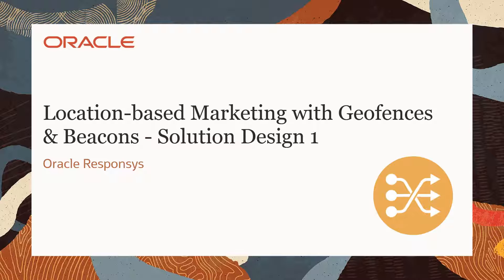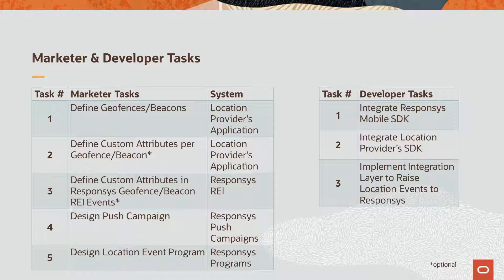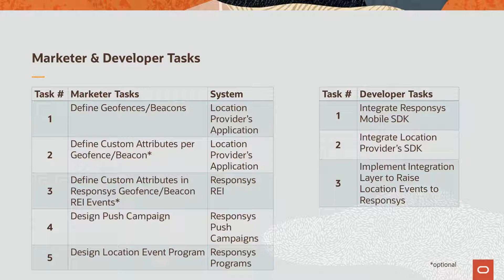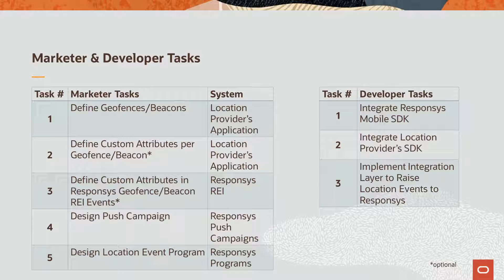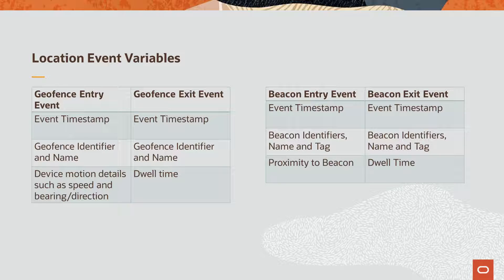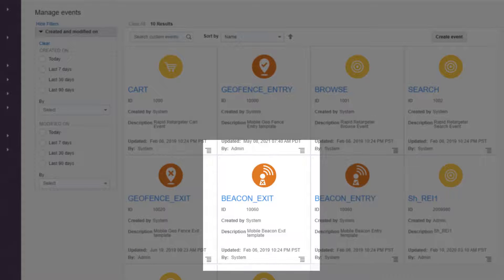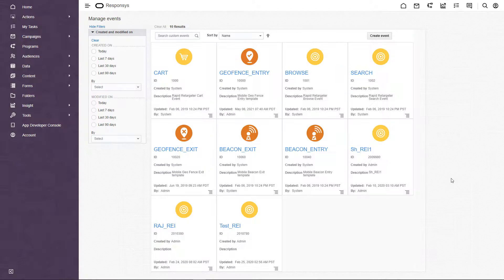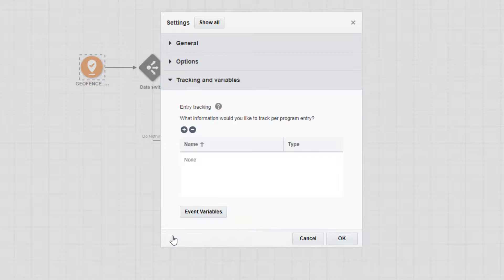Oracle Responsys - Location Based Marketing with Geofences & Beacons: Solution Design 1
Second video in a series of others that looks to cover the marketing use cases of the Geofence and Beacon solution, how to implement it, and how marketers can maximize its potential. In this video, we’ll go into some of the details of the solution’s pre-requisite, its work-flow for both marketers and developers, and its data structure.